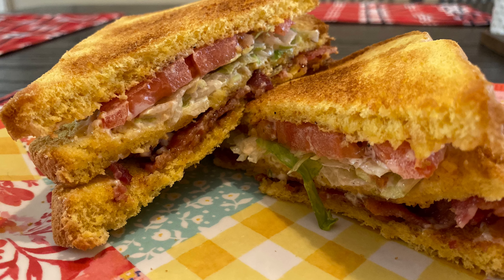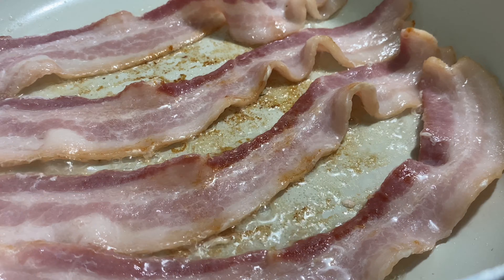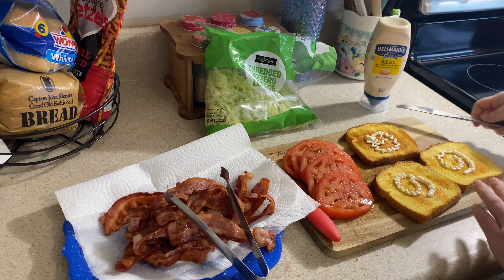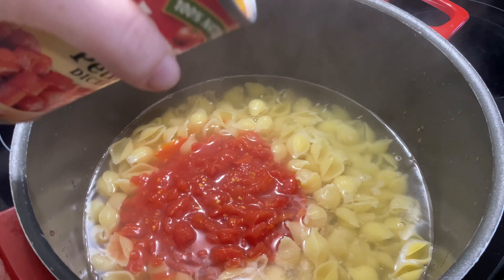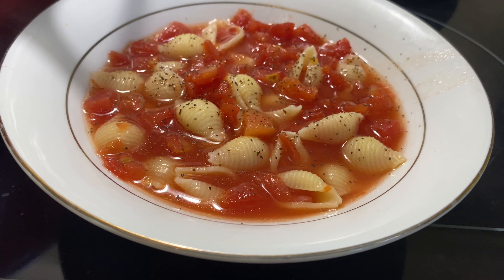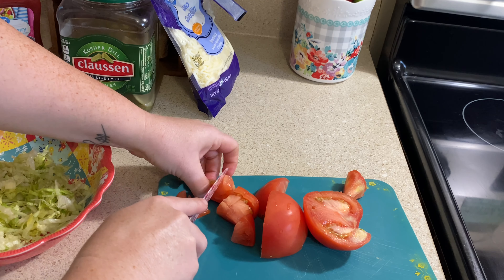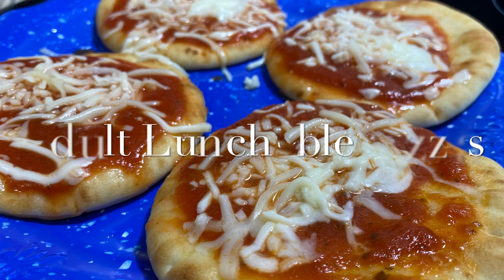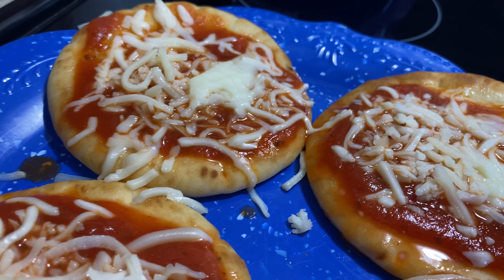WHATS’S FOR LUNCH | 4 SUMMER LUNCHES | WHAT I ATE FOR LUNCH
Hey y’all. Since I was off of work this week I figured why not film What I had for lunch this week and share some easy budget friendly summer lunch ideas with y’all. I hope y’all enjoy. The lunches aren’t anything fancy, just basic busy mom lunches.
Love y’all,
Bethanie ❤️

Let’s be social!!